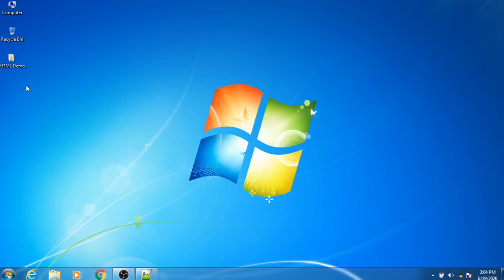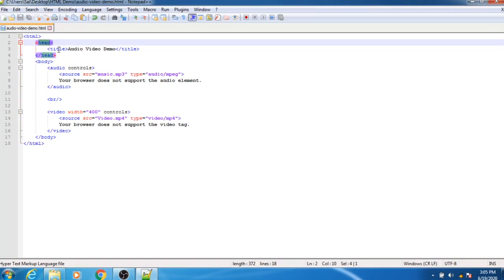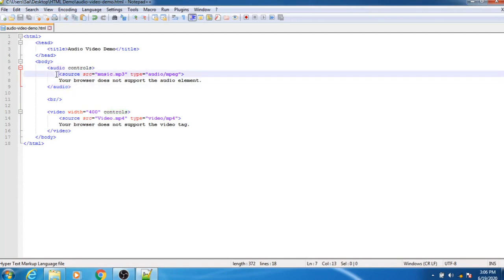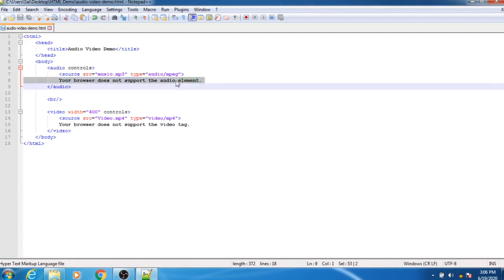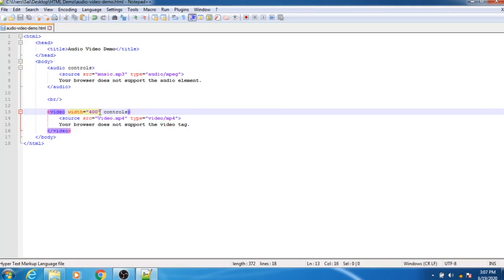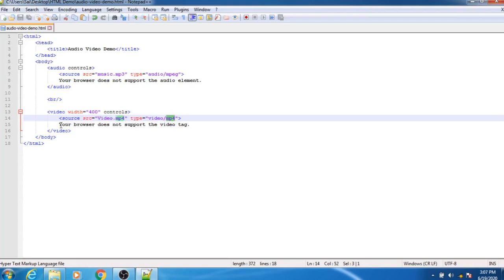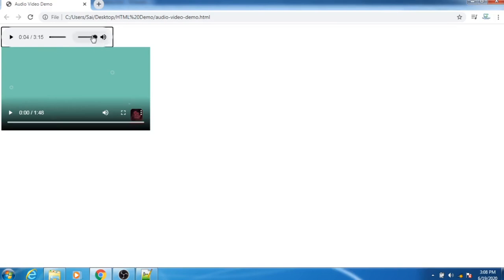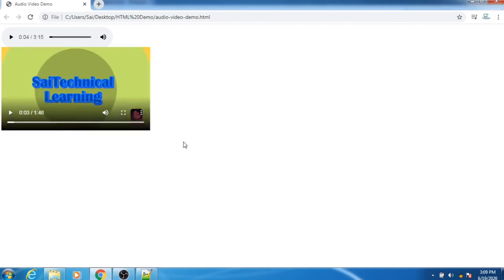How to Insert Audio and Video in HTML File (HTML Audio and Video Tag)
HTML Audio and Video Tag

This Video will demonstrate how to insert Audio and Video in Html File.